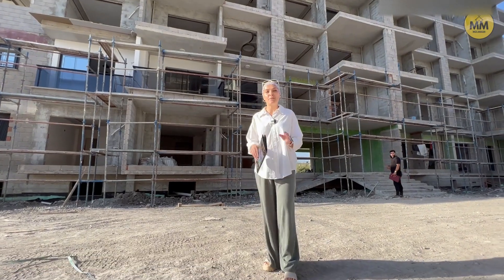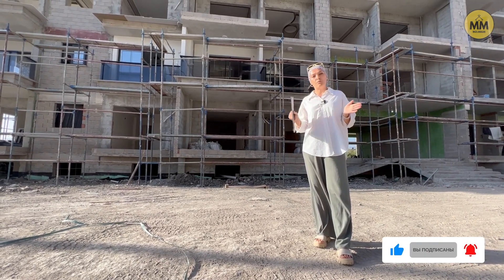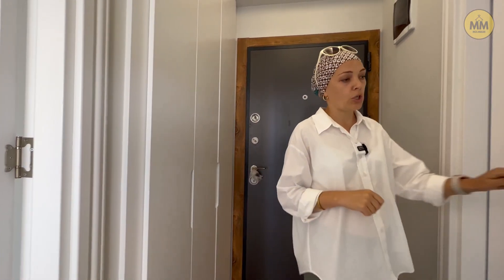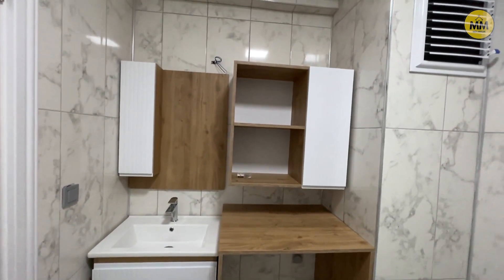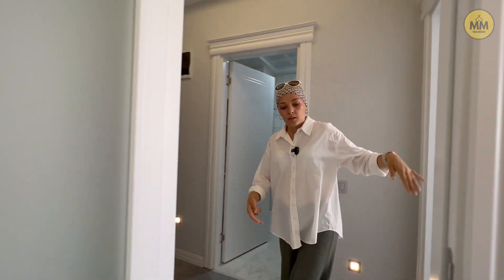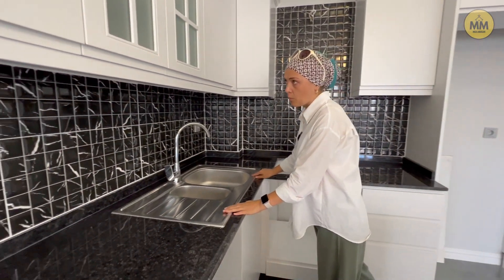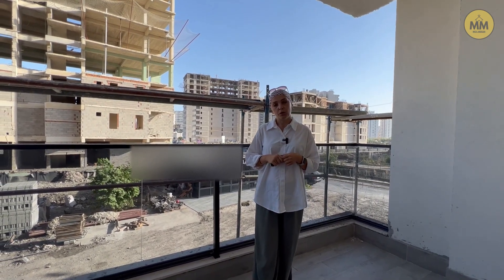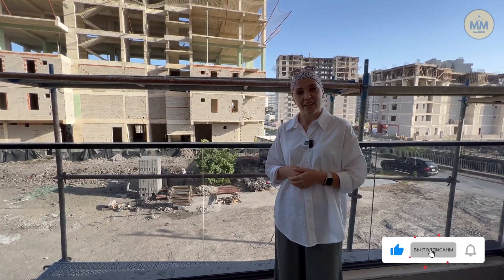Впервые в Мерсине. Квартиры ЛЮКС КЛАССА, хамам, сауна, джакузи. До песчаного пляжа и набережной 450м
Квартиры люкс класса 1+1 в новом жилом комплексе. Хамам, сауна, джакузи. До песчаного пляжа и набережной 450 метра. Мерсин, Эрдемли, Арпачбахшиш.
Мои консультации меняют жизнь и помогают приобрести квартиру своей мечты в Турции 🇹🇷⁣⁣

🏠 Информация об объекте:
💰 Цена: 1+1 от 62.000€, 2+1 от 90.000€
🗓️Срок сдачи: июль 2023 г.⁣⁣⠀

РАССРОЧКА 0% до ИЮЛЯ 2023 года
ПЕРВОНАЧАЛЬНЫЙ ВЗНОС 50%

📍 Мерсин / Эрдемли / Арпачбахшиш
✅ Квартиры 1+1 и 2+1
☑️ Площадь (нетто):  1+1 = 47,18 м², 2+1 = 77 м²
✅ В доме 14 этажей
☑️ Меблированная: тройка на кухне в подарок
🌊До моря 450 метров.⁣⁣⠀
✅ На этаже: 5 квартир
☑️ До трассы D400 - 50 метров, до аэропорта - 45 мин, до центра Мерсина - 10 мин, до Эрдемли - 5 км, в шаговой доступности клиника, аптека, кафе, рынок, магазины, ресторан.
✅ Хорошая транспортная развязка
✅Входная группа с зоной ожиданий
✅Спортивный зал
✅Баскетбольная площадка
✅Детская площадка
✅Камелия
✅Мангал
✅Настольный теннис
✅Аквапарк
✅Соляная комната
✅Сауна
✅Турецкий хаммам⁣⁣
✅Полуолимпийский бассейн
В стоимость входит чистовая отделка, кухонный гарнитур, тройка на кухне, входная группа-шкаф, готовые санузлы.⁣⁣

Сантехника и оснащение санузлов премиум класса.⁣⁣⠀

Наши дополнительные услуги:
Встретим вас с аэропорта, автовокзала
Подберем квартиру в аренду на момент подбора недвижимости
Помощь в организация ремонта квартиры
Помощь в организация уборки квартиры
Помощь в оформление электричества, воды, природного газа
Помощь в выборе мебели и бытовой техники
Помощь в устройстве детей в школьные заведения и ВУЗы
Помощь в оформление ВНЖ Турции
Помощь в оформление гражданства Турции (в том числе за инвестиции)